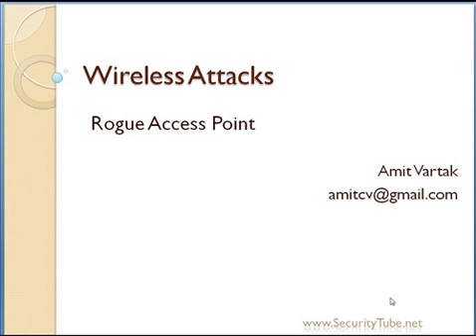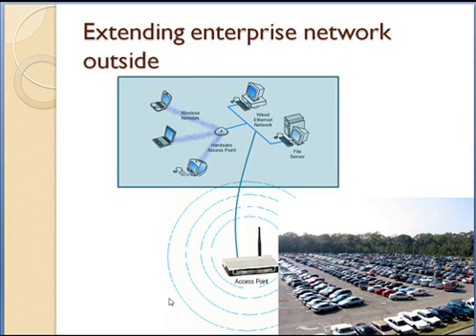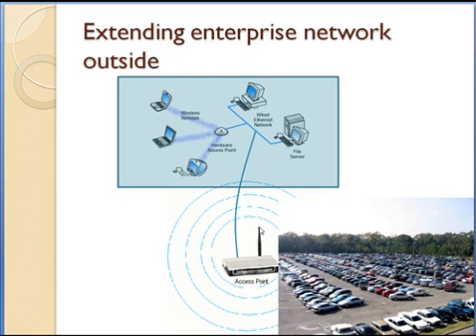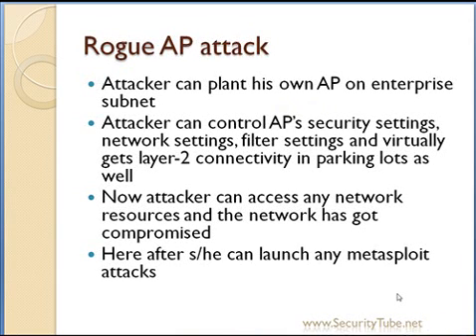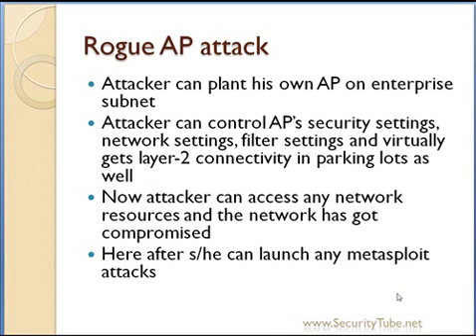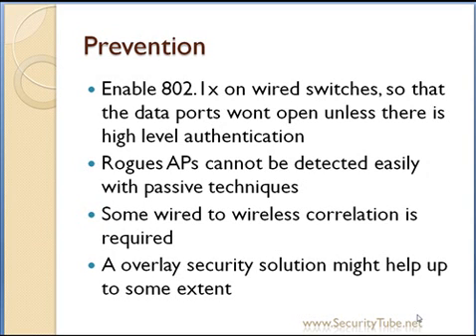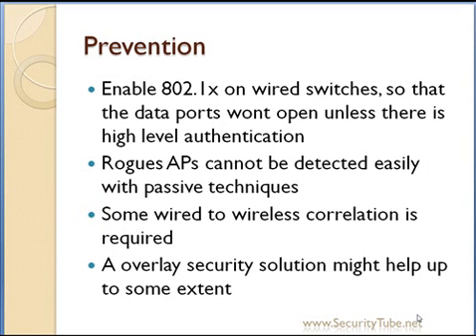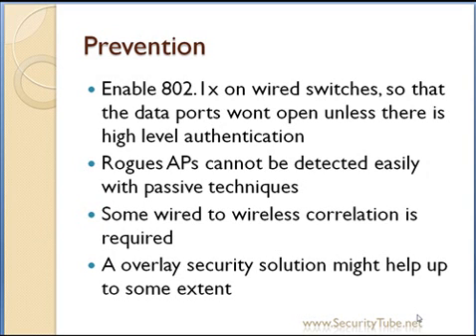Attacks On Wifi (Rogue Access Point)